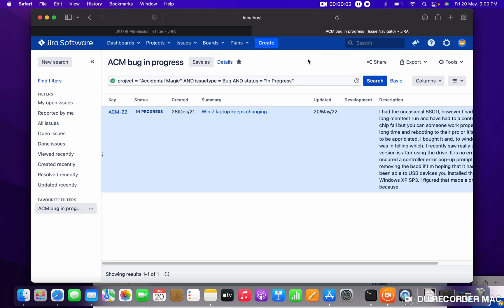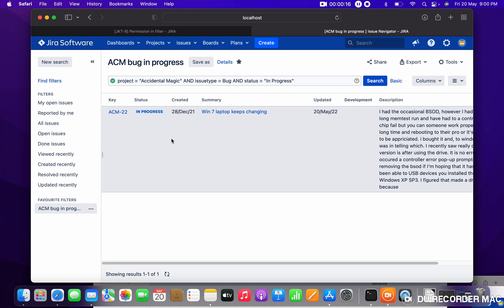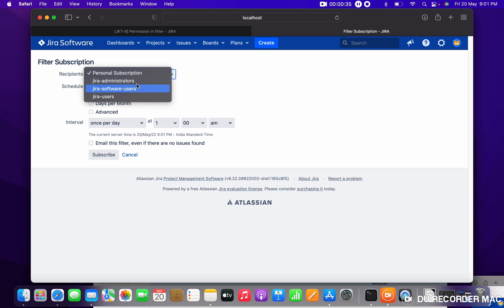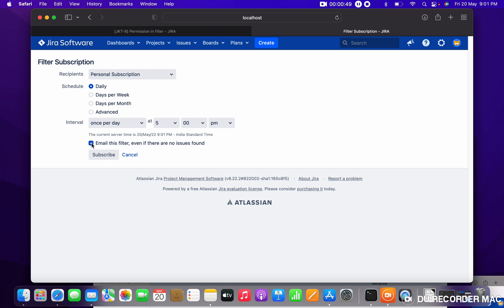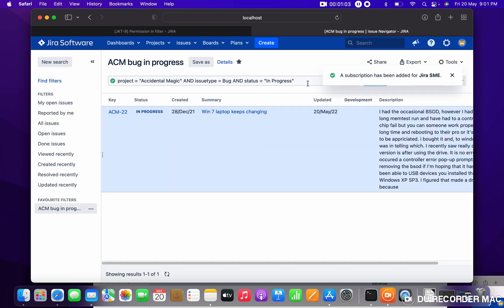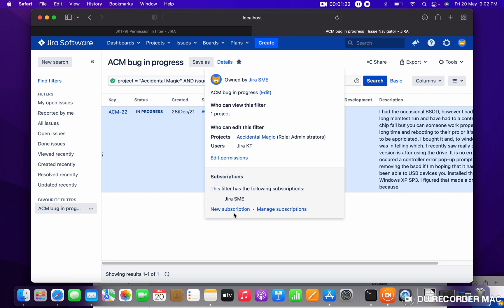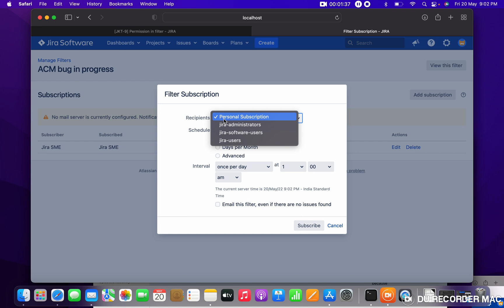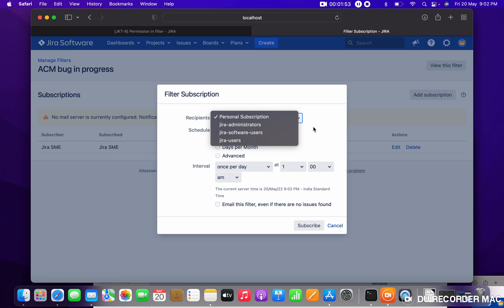Filter subscription in Jira. Get JQL result in email.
How to get the report by email?
How to get JQL to result in email?